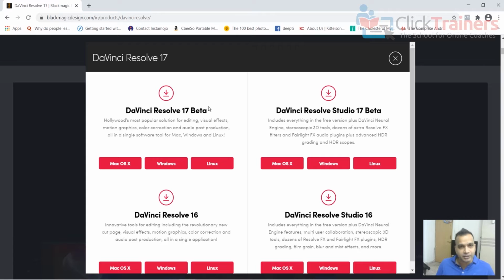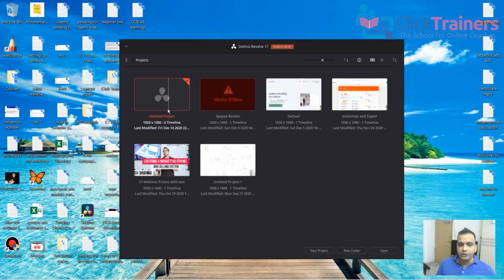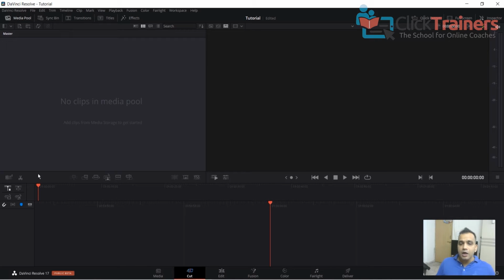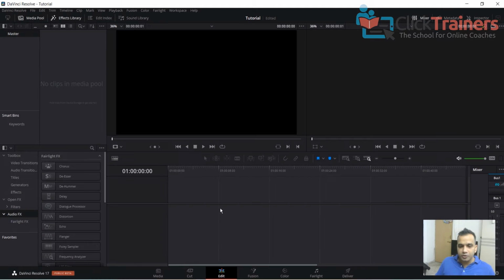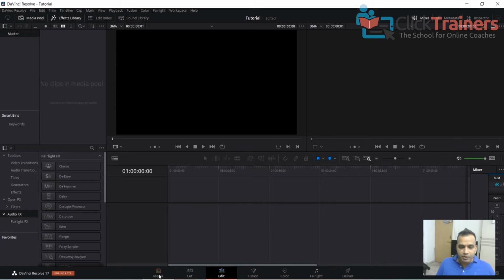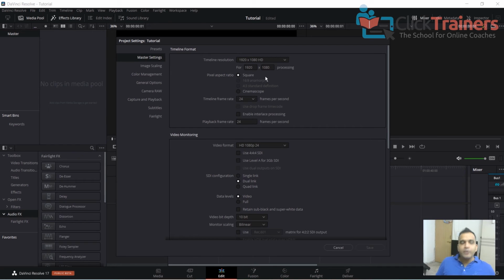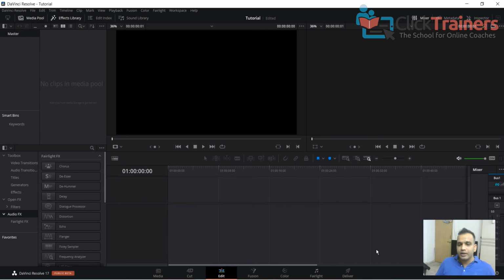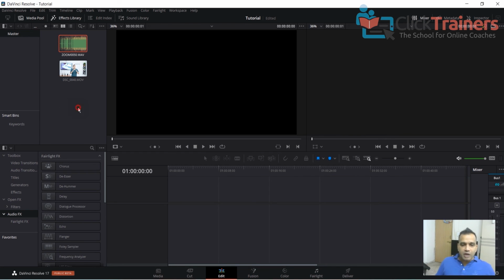1. Getting Started with DaVinci Resolve - Overview, Project Settings and Importing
This video is a part of our DaVinci Resolve for Beginners Video Editing Course